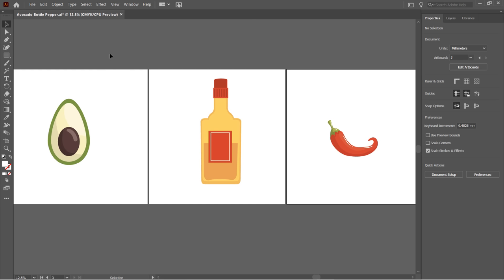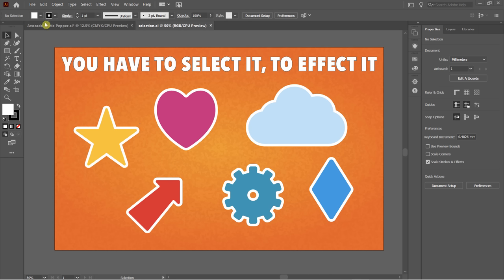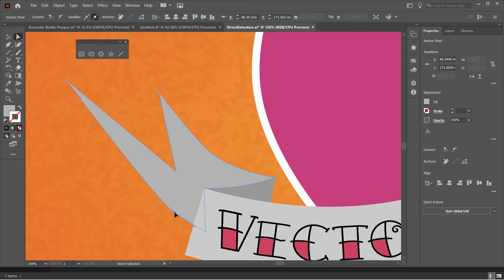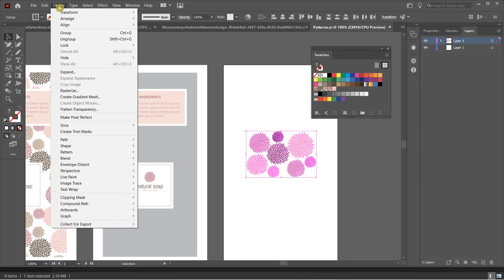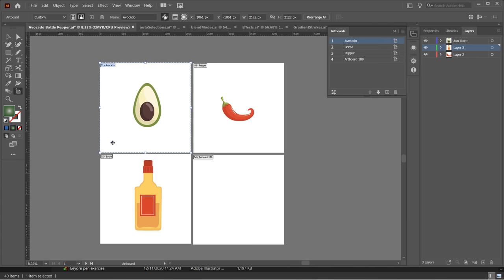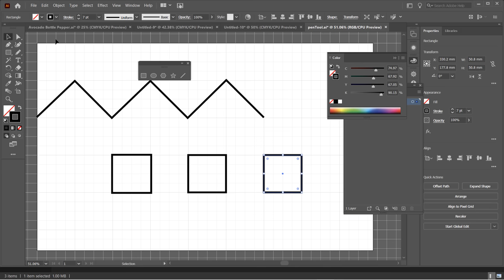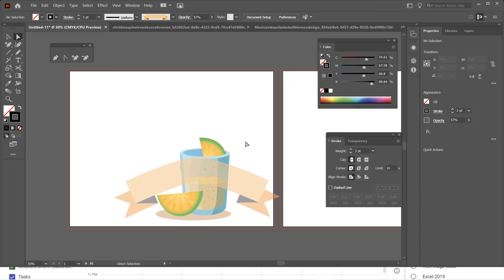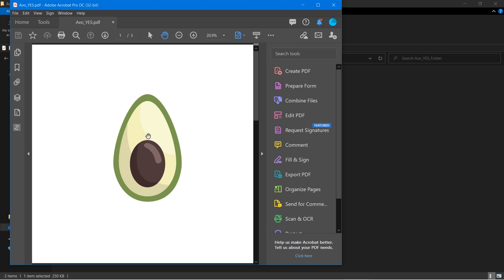Illustrator Beginner Tutorial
Who it's for: Curious beginners to advanced creatives working in marketing, sales, real estate, education, and more.

What it is: A complex program for creating high quality illustration and typographical art.

What you'll learn: We begin with the interface and workspace. We go over all of the panels and selection tools, including the direct selection tool. We cover vector illustration using shapes, the pen and pencil tool, applying brush strokes, and saving swatches and gradients. We also do a deep dive into type and typography, and show you all the shortcuts, tips, and tricks to make you more proficient and creative using Illustrator. Finally, we cover more advanced type tools like type on a path, the Touch Type tool, mastering the special effects with the Appearance panel, cool transformation and blending effects, and how to create 3D objects including text. We also explore the image trace tool, how to master Live Paint, Blending Tools, working with and creating Symbols and Graphic Styles.

Username: manuals
Password: password

Start 0:00
Introduction 0:03
Customizing the Workspace 1:44
Panels 11:09
Vector vs Bitmap 20:39
Creating New Documents 24:40
Basic Selection Techniques 30:11
Magic Wand Tool 35:52
Shapes 39:12
Shapes Tips and Tricks 50:16
Direct Selection Tool 57:06
Scale Tool 1:04:21
Rotate Tool 1:08:27
Layers 1:11:10
Eyedropper and Swatches 1:20:27
Working with Swatches 1:23:18
Creating Patterns 1:27:11
Expanding Appearance in Objects from Strokes 1:34:42
Gradients 1:37:03
Freeform Gradients 1:47:03
Working with Artboards 1:53:23
Exporting Assets 2:00:23
Shape Builder Tool 2:03:27
Pen Tool 2:16:48
Pencil Tool 2:20:46
Guides and Grids 2:23:52
Smooth Tool 2:29:09
Width Tool 2:31:32
Brush Strokes 2:35:54
Adding Anchor Points 2:42:39
Transparency and Opacity Settings 2:51:54
Type and Typography 2:54:38
Type on a Path 3:04:59
Appearance Panel 3:11:12
Exporting and Packaging 3:16:23
Conclusion 3:23:32